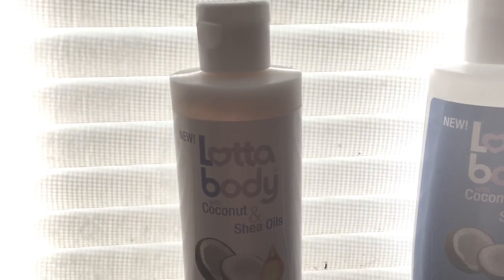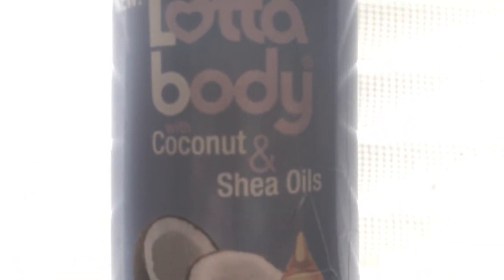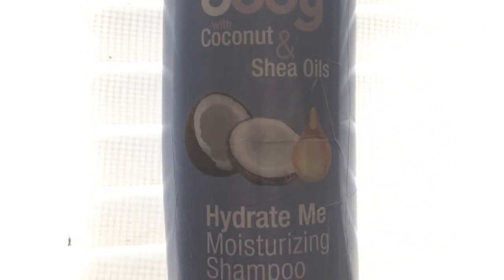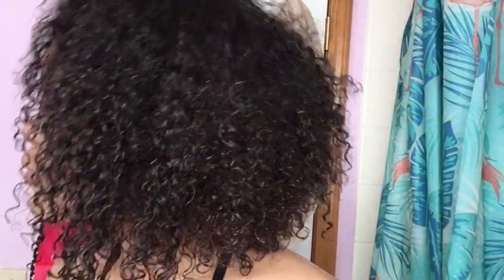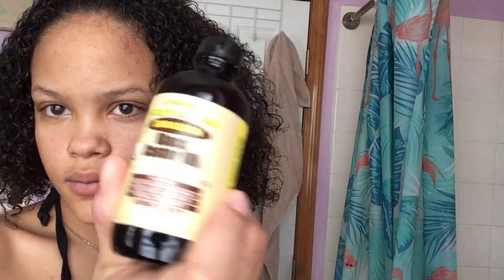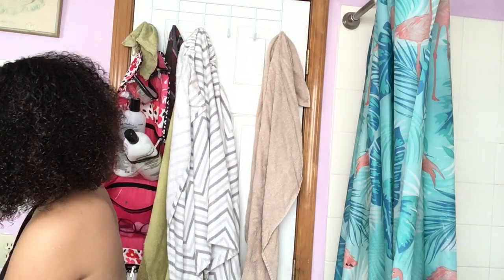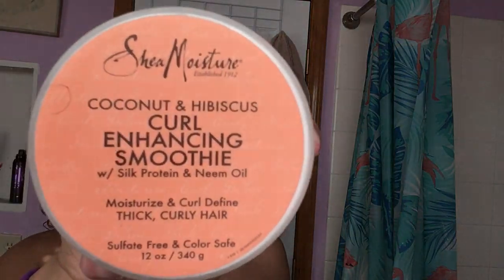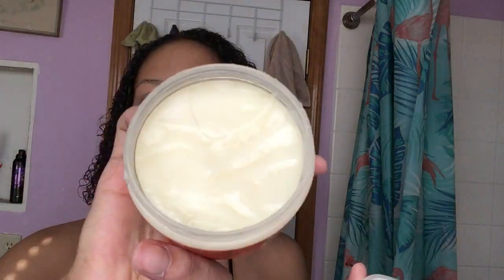Shot curly hair routine | Fall Edition🍁| Tamika Williams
Short curly hair routine for all my curly head girls out there wondering what to use and how I use it in my hair. I love these products and I 100% recommended using these products.

1. Lotta Body Conditioner and shampoo 🧴
2. garnier curly leave in conditioner
3.Maui hair moisture
4. Eco gel

~ What should the next video be?~
 | Leave video suggestions in the comments and leave your social media for a shoutout in my next video |